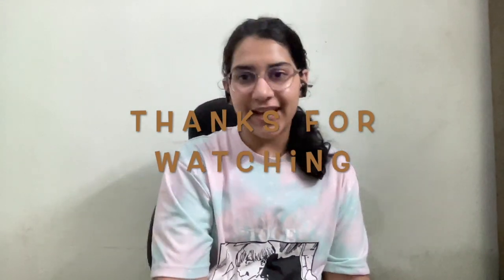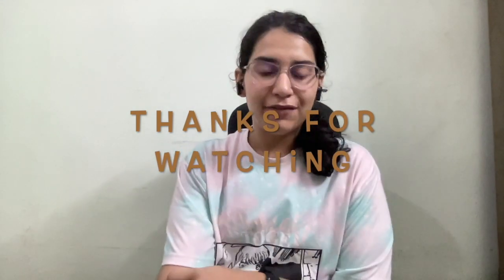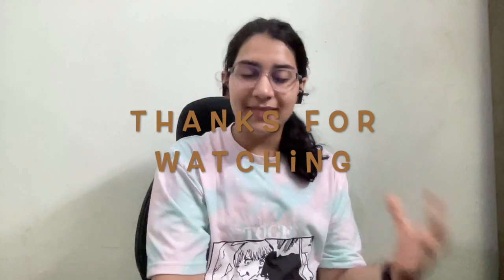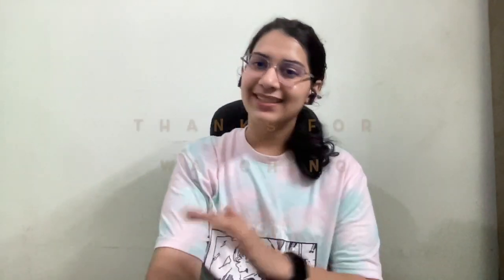Google Interview Experience | SWE Intern | Coding Rounds | Offer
In this video, I have covered my interview experience with Google for the Software Engineer Intern position. If you have an interview or online assessment coming up shortly and you don't know about the interview process or level of questions then this video is for you I have discussed each round in detail and shared some tips and tricks and takeaways from my experience.

Telegram community to discuss your doubts and resume review for free